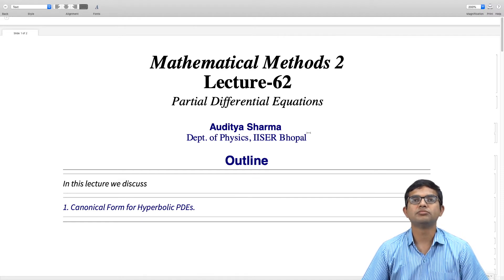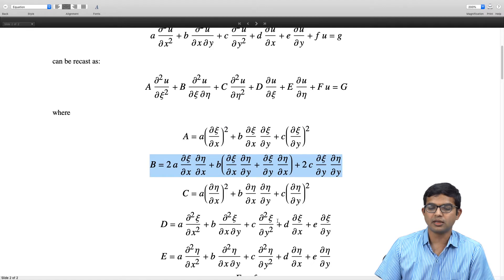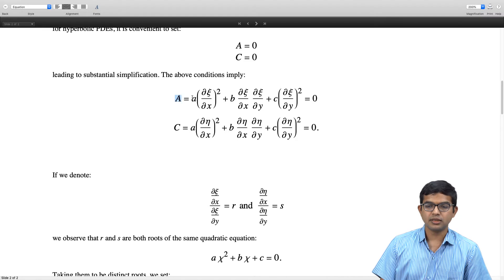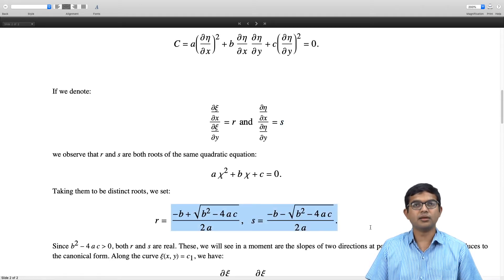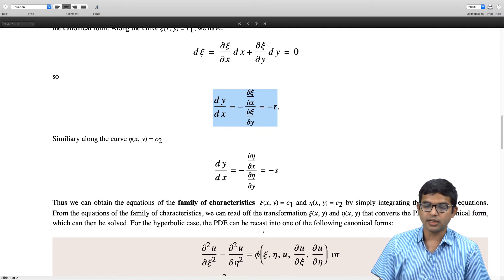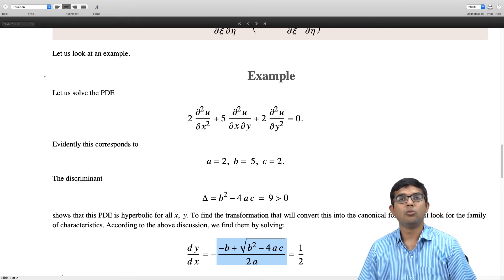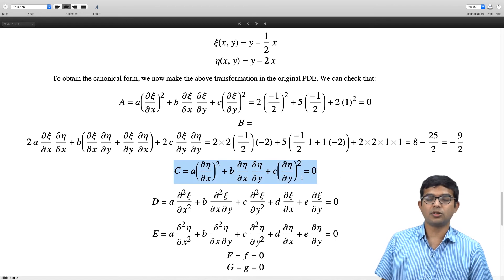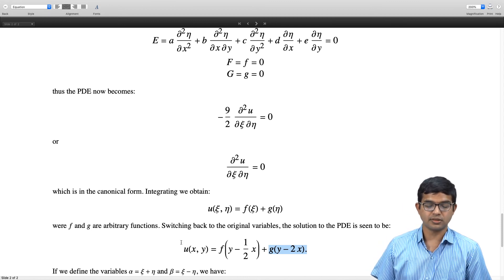mod07lec62 - Canonical Forms for Hyperbolic PDEs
Hyperbolic PDEs: discriminant, family of characteristics,  canonical forms, examples